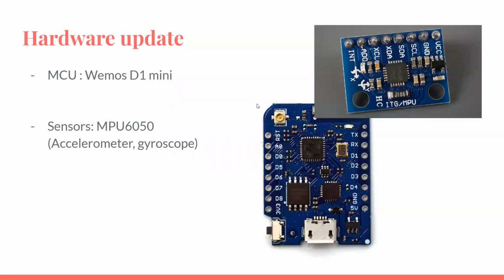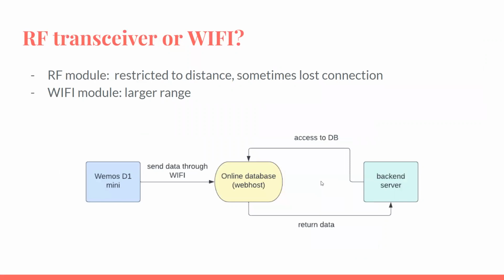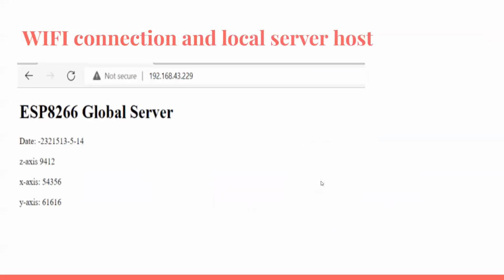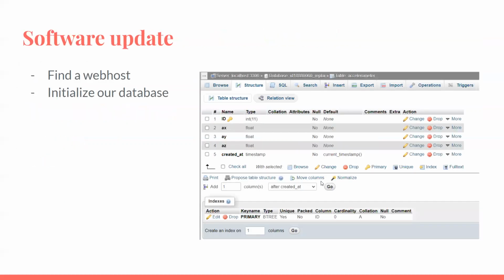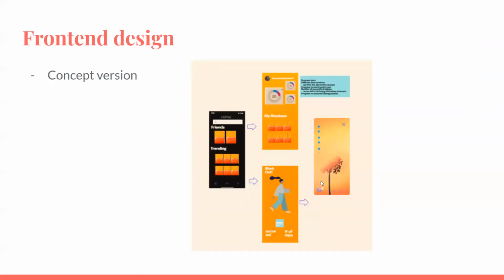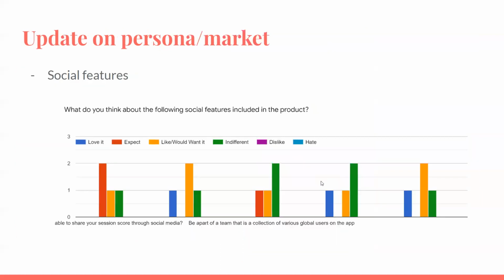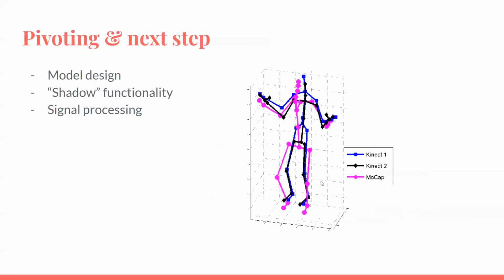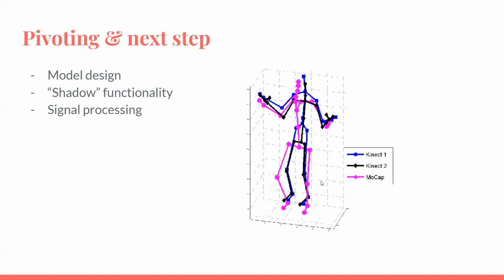Agile Iri Kumi #4 (week6)